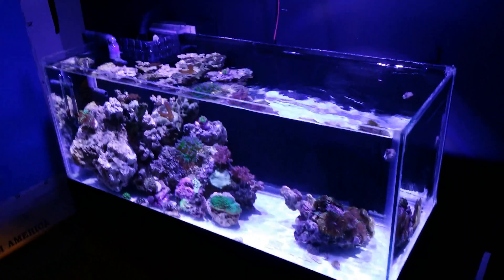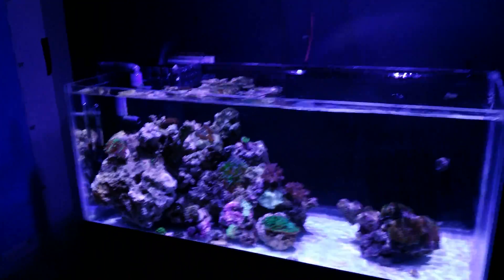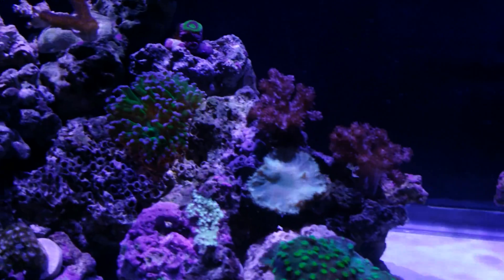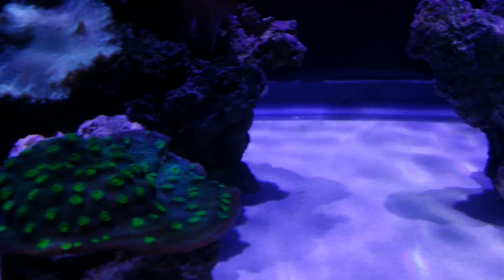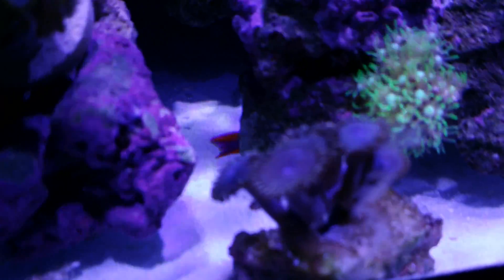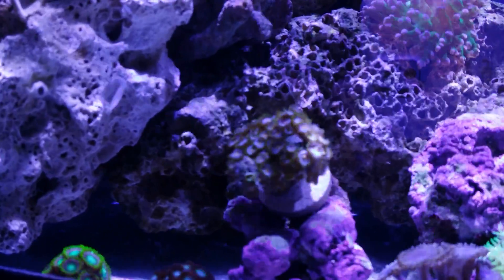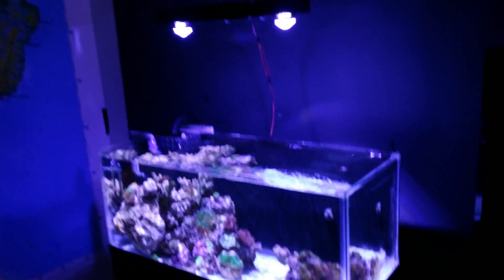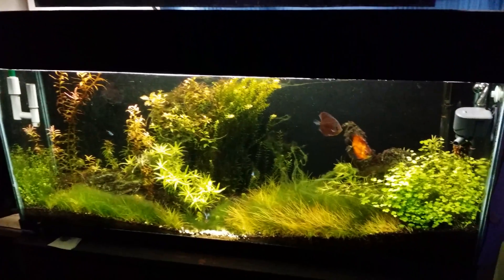20L Rimless Reef DIY LED 2x10w & SCA-301